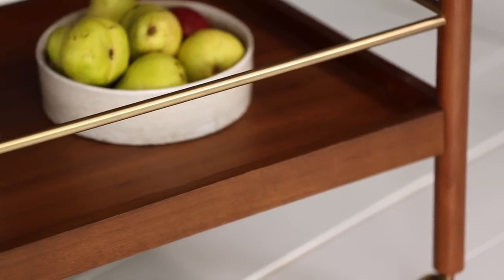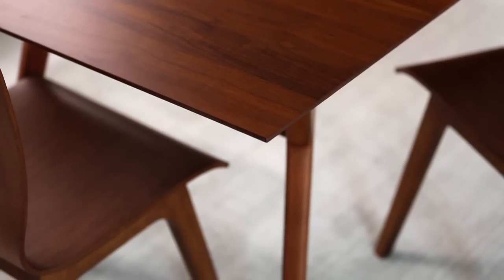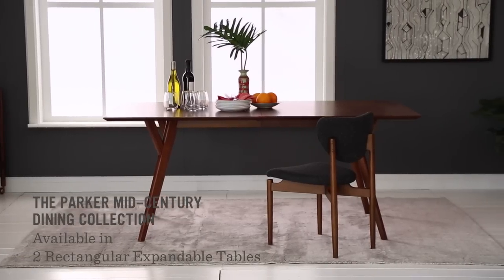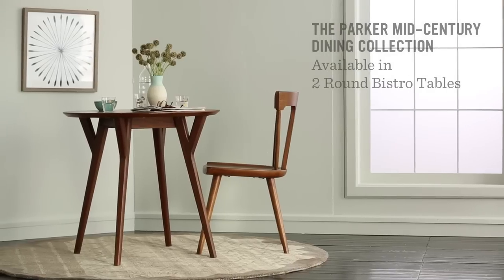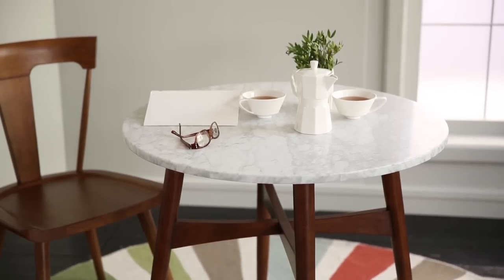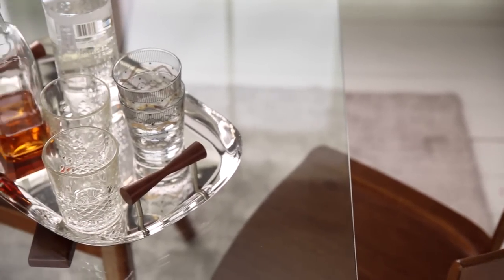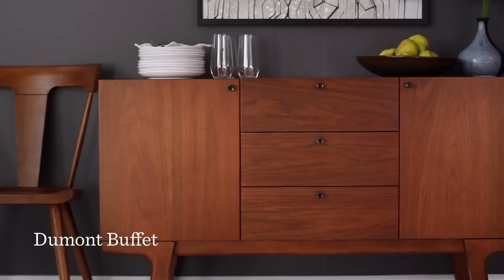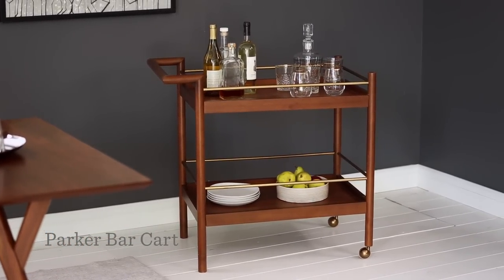Choose Mid-Century Dining Furniture | west elm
We love mid-century modern design in the dining room! In the 1950s and 1960s, mid-century designers were inspired by the natural world. Our Mid-Century Dining Collection is made with FSC-certified wood, ensuring that the natural materials were harvested in a sustainable way. Meet our mid-century modern dining furniture for small spaces, big dining rooms, and everything in between. Plus, learn the simple interior design trick for stylishly pairing dining tables and chairs.

Set up an appointment with our free Home Stylist design service